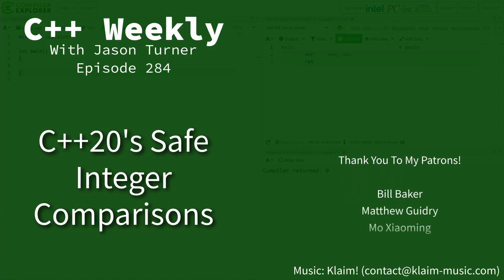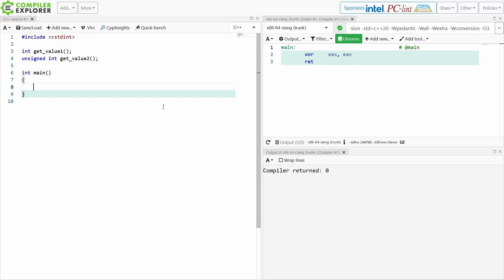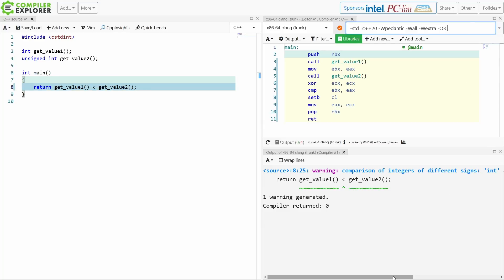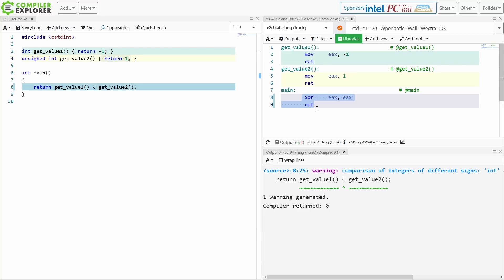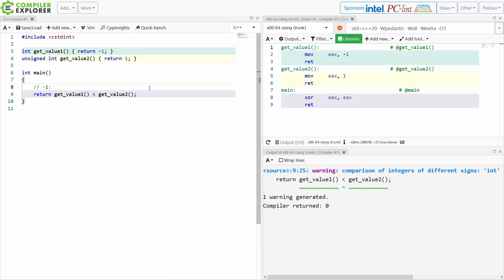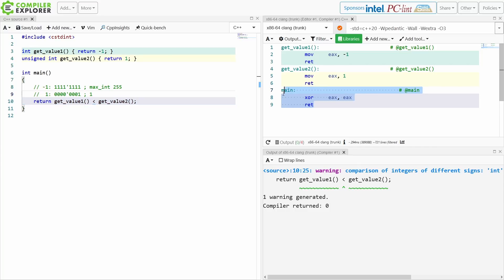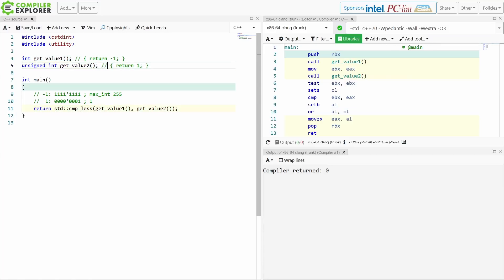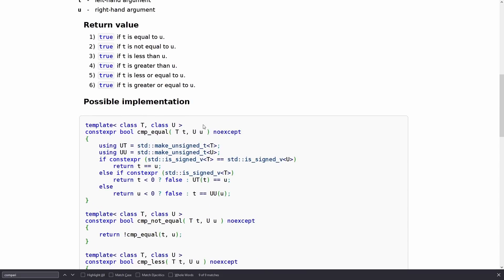C++ Weekly - Ep 284 - C++20's Safe Integer Comparisons